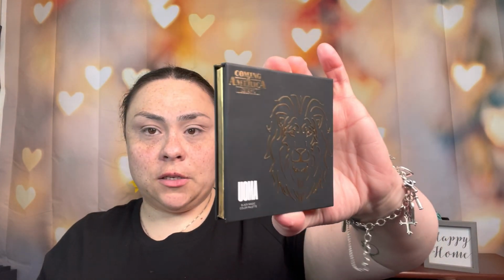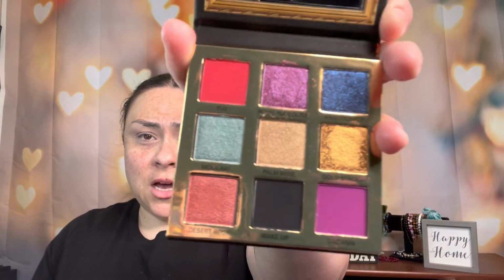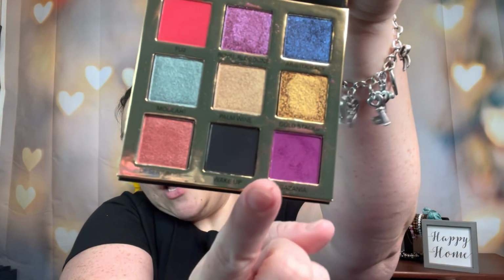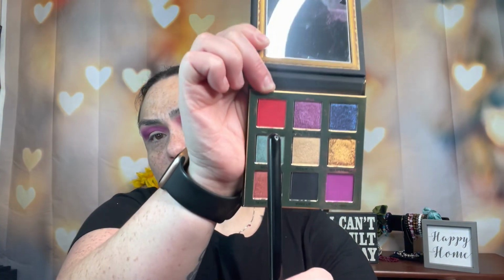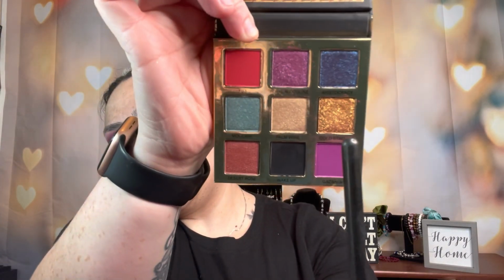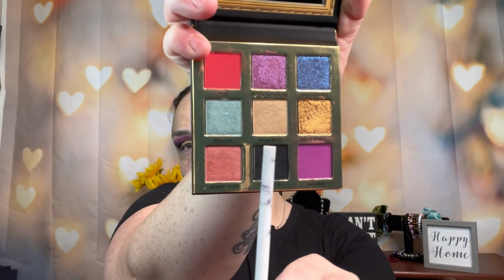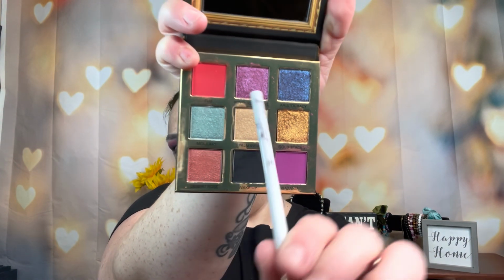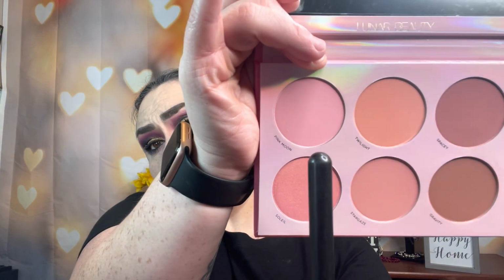GRWM - STORY TIME - LET’S TALK MENTAL HEALTH & MAKEUP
Find me on the following platforms -

Eyes:
Eye Primer - MAC PAINT POT IN PAINTERLY
Shadow (s) - UOMA BEAUTY - GOOD MORNING ZAMUNDA
Liquid Eyeliner - MAC BRUSHSTROKE 24 HOUR LINER IN BLACK CHERRY
Maybelline Gel Liner in Black
Waterline Liner - PERSONA 24 HOUR WATERPROOF EYELINER IN BLACK
Mascara - ESSENCE WATERPROOF LASH PRINCESS IN BLACK

Lips:
Lip Liner - ESSENCE SO LOVESICK
Lipstick - MAC BLACK CHERRY LIPSTICK IN MOODY BLOOM

Face:
Primer - NIX MARSHMALLOW PRIMER
Foundation - JUVIAS PLACEI AM MAGIC FOUNDATION IN 630 CAPRI
Concealer - MAC STUDIO FIX 24 HOUR SMOOTH WEAR IN NC 15
Powder - BEAUTY BAKERIE FACE FLOUR BAKING POWDER IN TRANSLUCENT AND LA GIRL
Contour - ESSENCE CONTOUR DUO IN LIGHT
Blush - LUNAR BEAUTY MOON PRISM BLUSH
Highlight - DOSE OF COLORS IN ICY YOU BABY